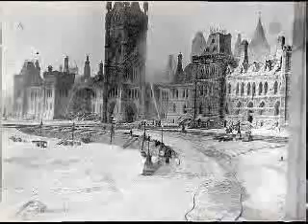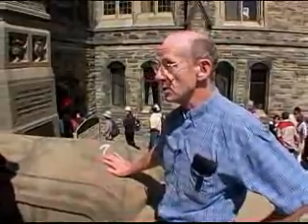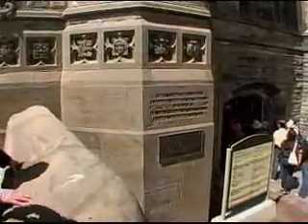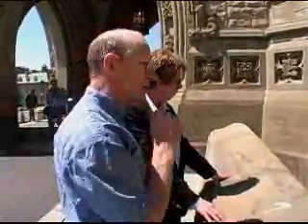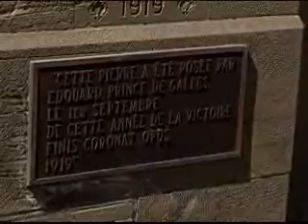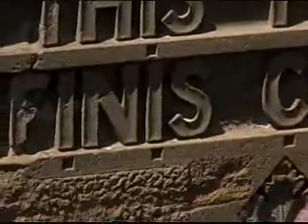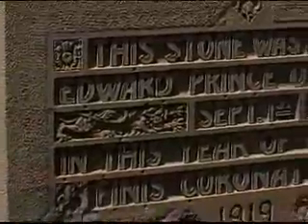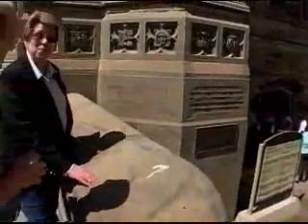MPtv-"Stories of Parliament Hill" Part 2 Peace Tower Corner Stone 22 May 2007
The content of the video is part 2 of the series of videos for this week. This segment features the Corner Stone of the Peace Tower, and an explanation about mysterious holes in the stone that make up a puzzle.  Our host Don Nixon has hundreds of stories about Parliament Hill, its buildings and statues. Don Nixon was one of the project managers for Public Works and Government Services Canada. He was responsible for the conservation of the Peace Tower, Center Block (south façade) all Parliament  hill statues, and the War Memorial. He is recently retired and is in the process of writing a book. This video is published by an elected representative of the federal government of Canada, the Hon. Garth Turner MP, under authority granted by parliamentary privileges ascribed to that elected member under the laws of Canada.

MPtv
Technical Producer: Bruce Sutherland
Production Assistant: Jocelyn Sutherland
Host-Historian: Don Nixon